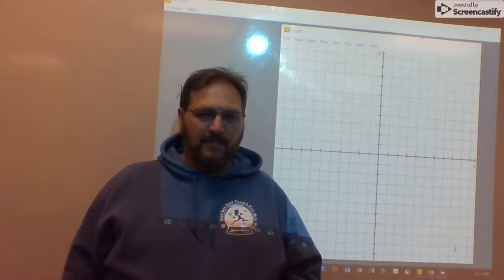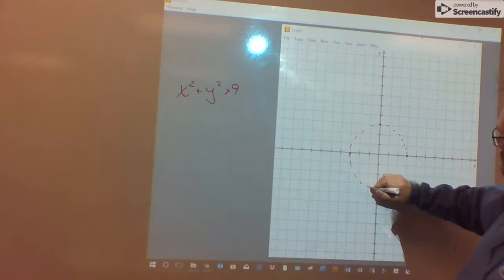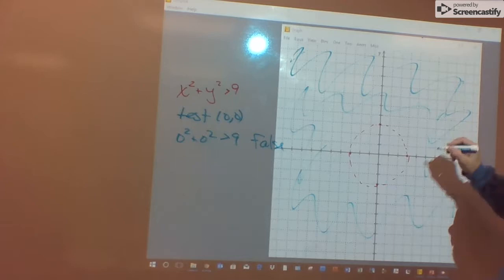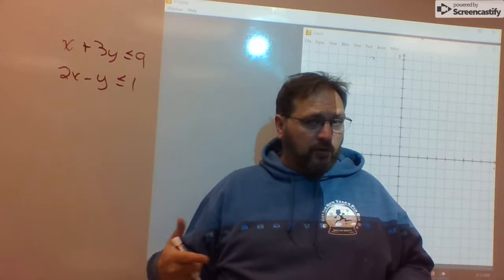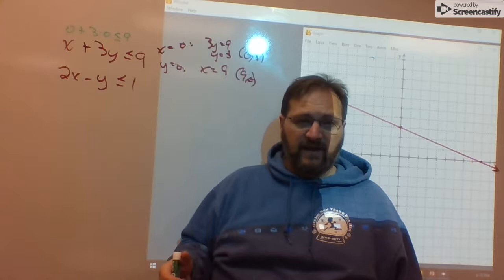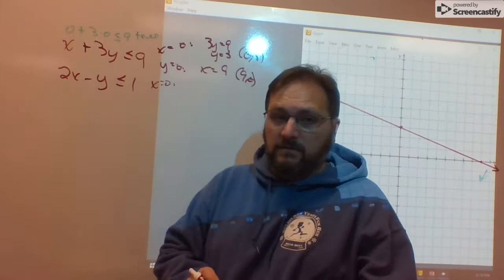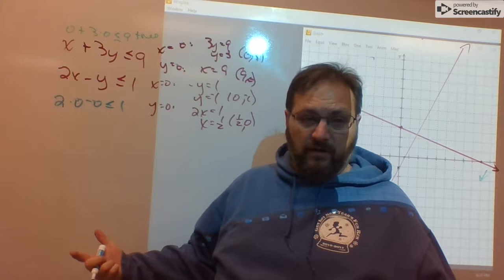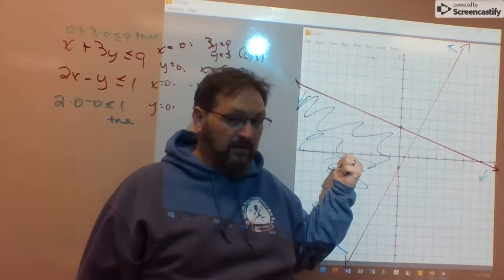systems of inequalities part 2